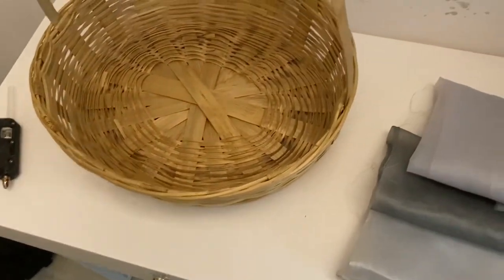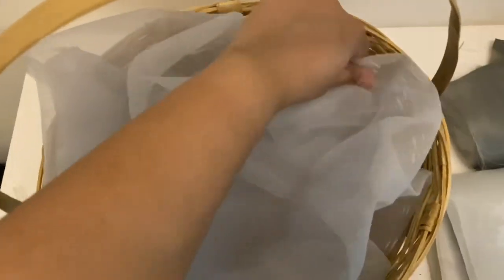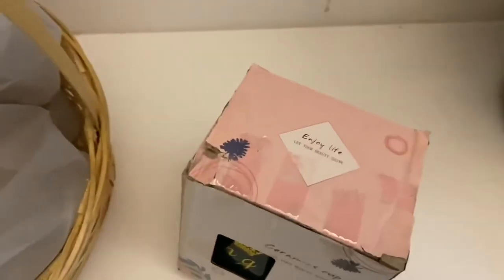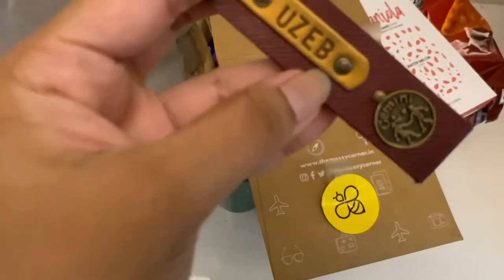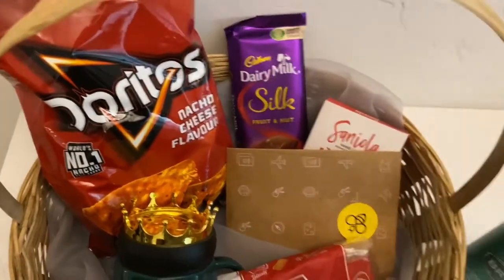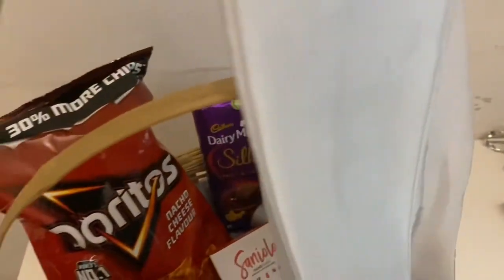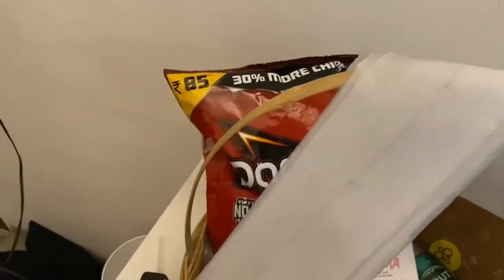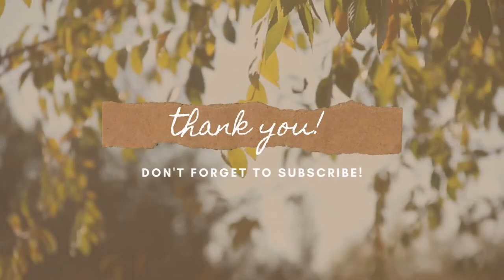How to make a LUXURY GIFT HAMPER on a budget | DIY luxury gift basket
It would be really nice if you guys